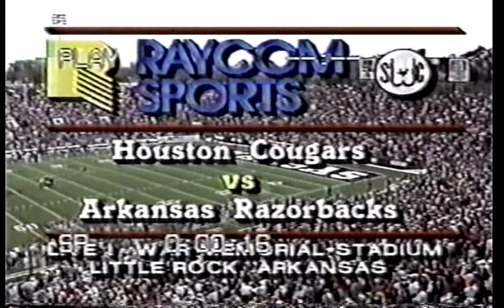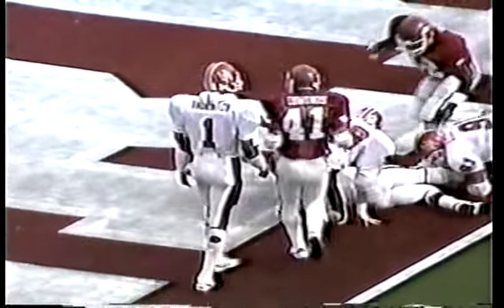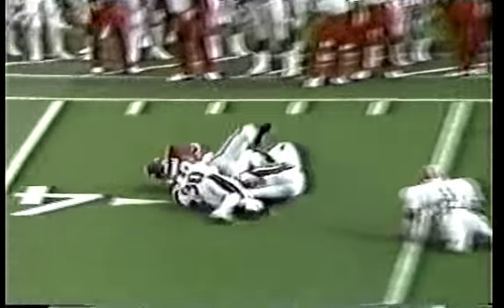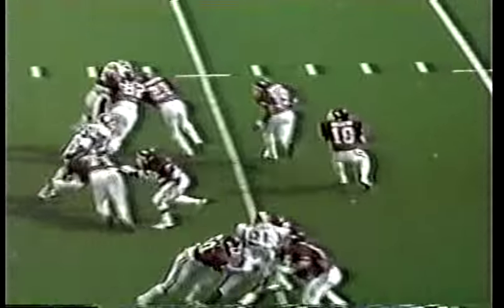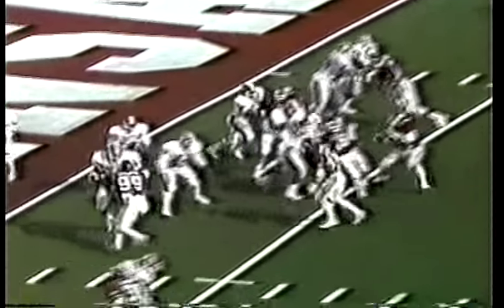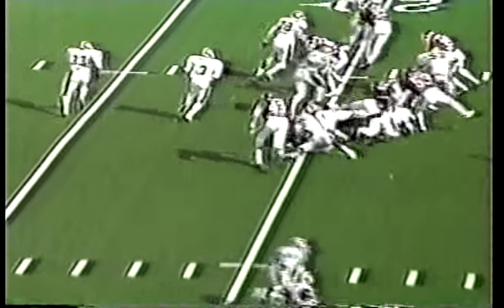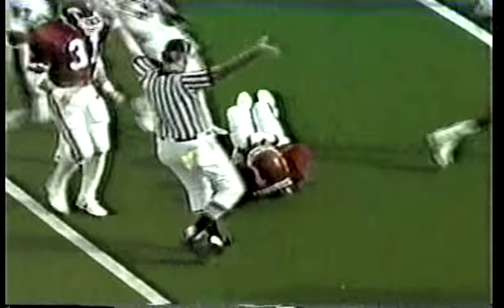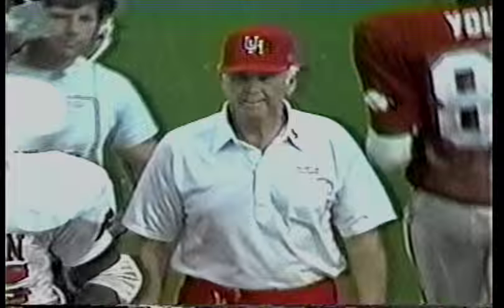#14 Arkansas vs. Houston 1985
Highlights of the #14 Razorbacks 57-27 thrashing of the Cougars in Little Rock in 1985.